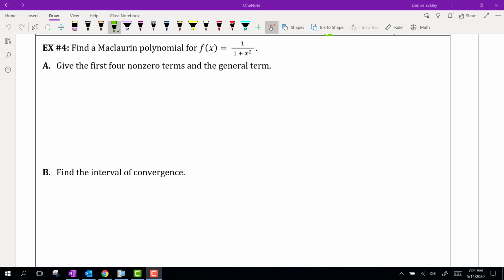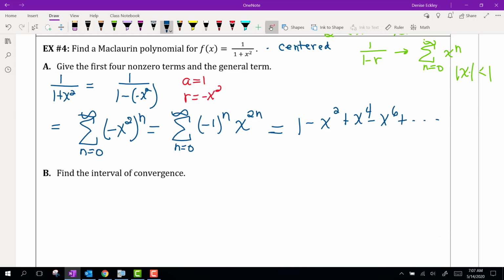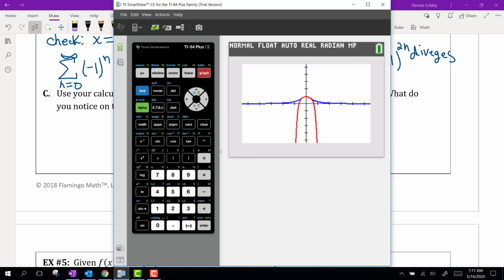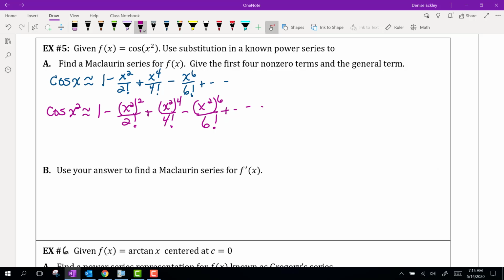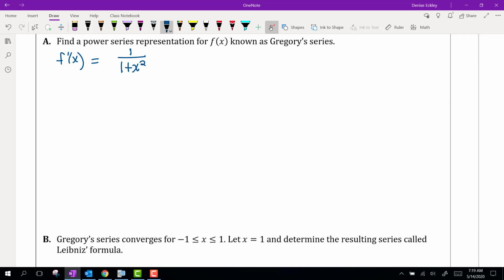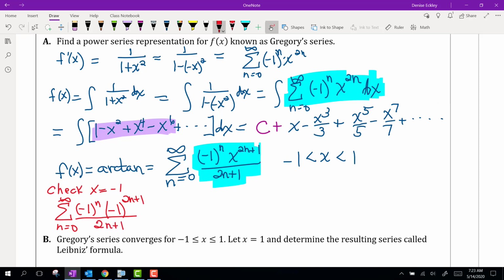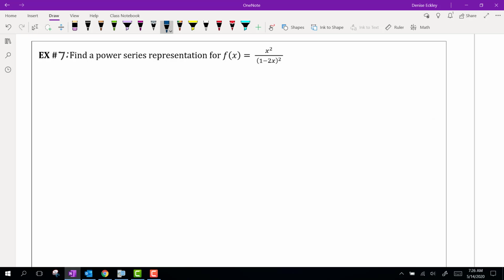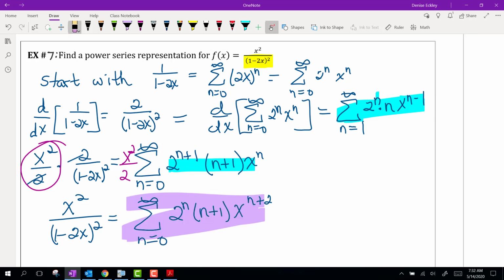10.9_part_2_Representing Functions by Power Series